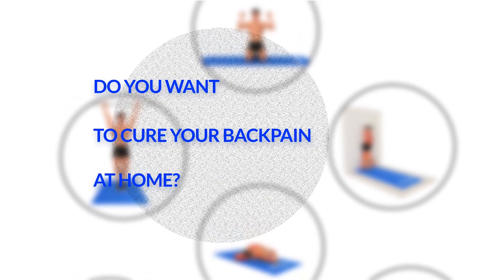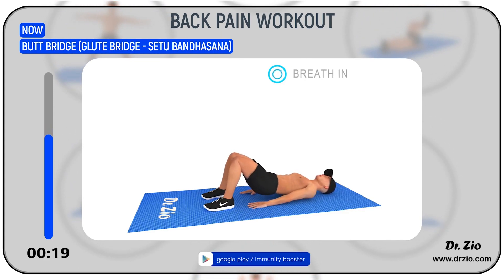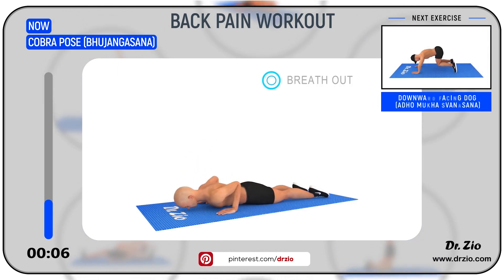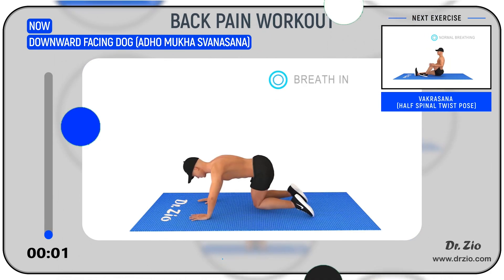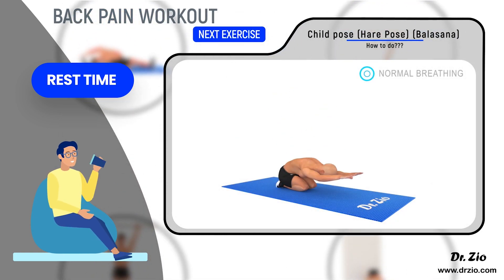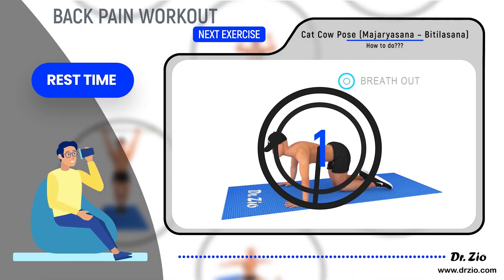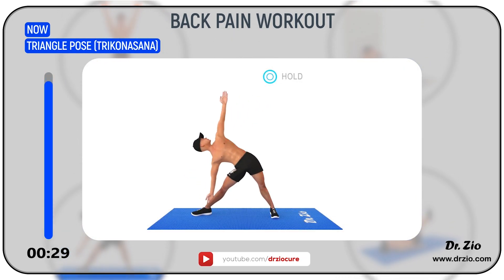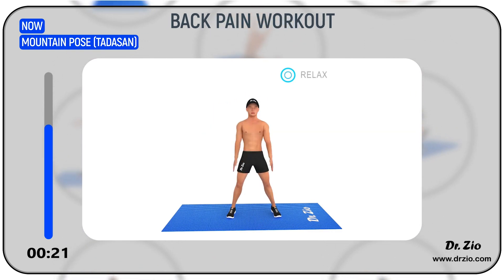Back Pain Relief Yoga & Exercises - Dr. Zio | No Gym No Equipment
Are you suffering from back pain? You must be tired of pain killer medicines for temporary relief, aren’t you! Well, here is the solution to get relief from upper as well as lower back pain through customized therapy.
This back-pain relief Video is a medical research-backed therapy program developed for people with back pain who are looking for a cure from back pain problems in their life.
The therapy program developed in this Video is an amalgamation of Ancient Yoga, Exercise, Pranayama & Vedic Diet. The whole therapy formula is developed under the consultation of renowned sports physiotherapists & they highly recommend this app for back pain relief. No Medicine. No Instrument or device requires.
Back pain relief - Therapy 4 Secret:
1. Ancient Yoga
2. Vedic Exercise/workout
3. Pranayama
4. Vedic Diet Plan
1. Ancient Yoga
A bit of gentle stretching can make a significant impact. Yoga is a mind-body-soul treatment that’s frequently suggested to heal not only back pain but the stress that comes with it. Yoga’s focus on balance and steadiness encourages your body to develop defenses against the causes of back pain, which include weak abdominal and pelvic muscles, as well as lack of flexibility in the hips.
According to research yoga may even help reduce the need for pain medication.

Dr. Zio - Yoga Teacher

You’re not allowed to copy or modify any part of the video, or our trademarks in any way.